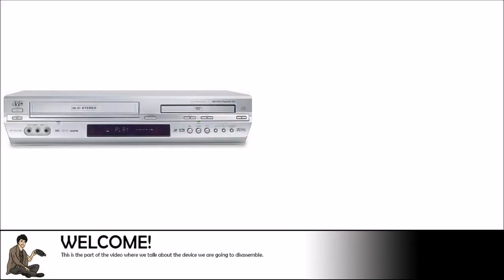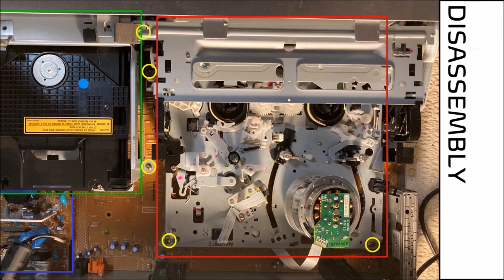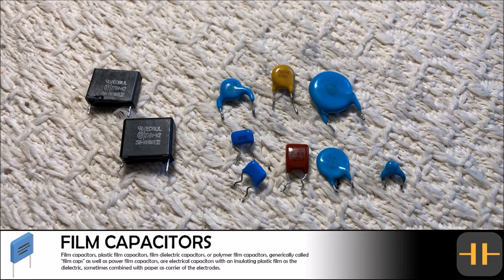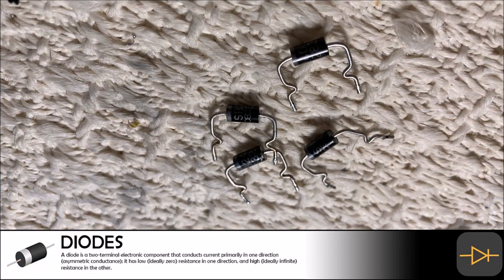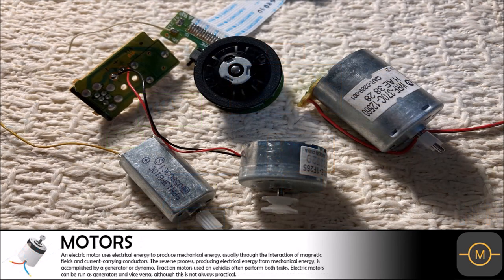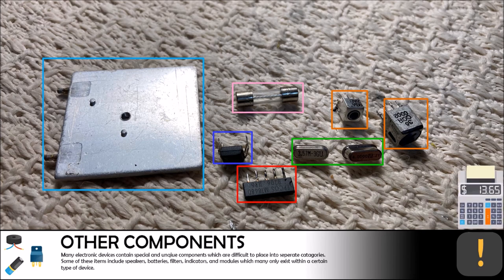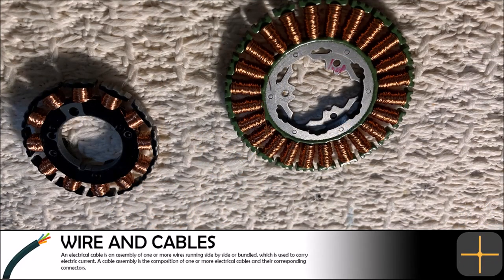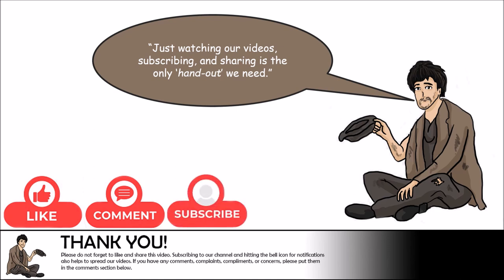Scrap Vlog 006 - Jettisoning a JVC HR-XVC33U Video and DVD Player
In this ScrapVlog we are looking at a JVC HR-XVC33U and we ask ourselves:

What is inside this device?
How easy is it to disassemble?
What is the value of all of the parts within?

After we answer these questions, the biggest question can be answered... Is it worth scrapping this device? Watch until the end of the video for a shocking reveal of the value of what is inside!